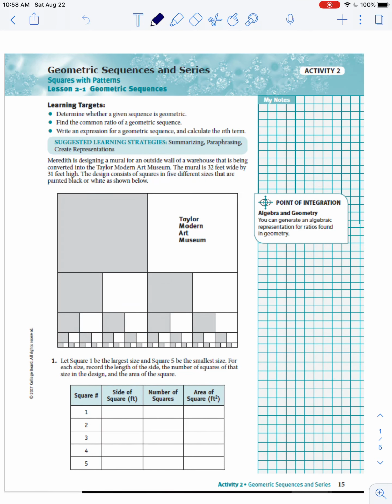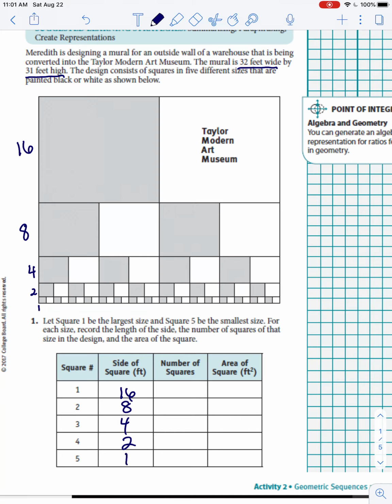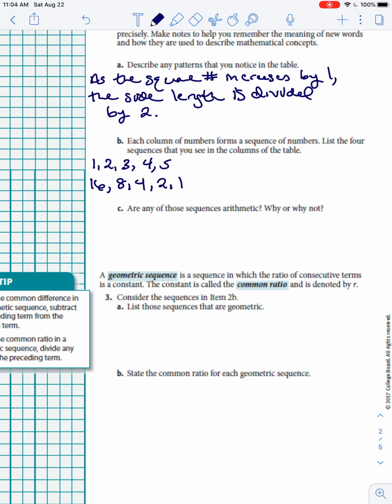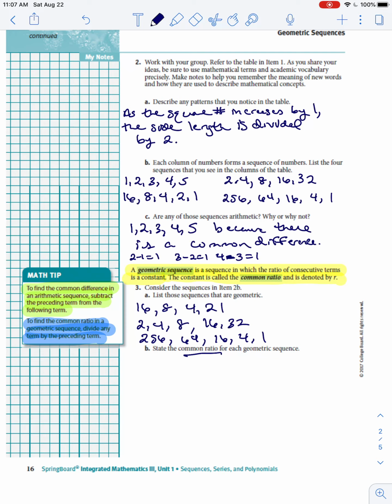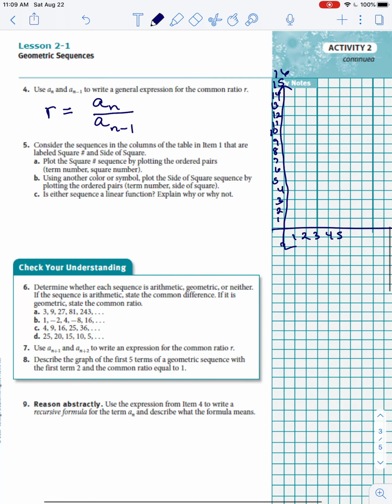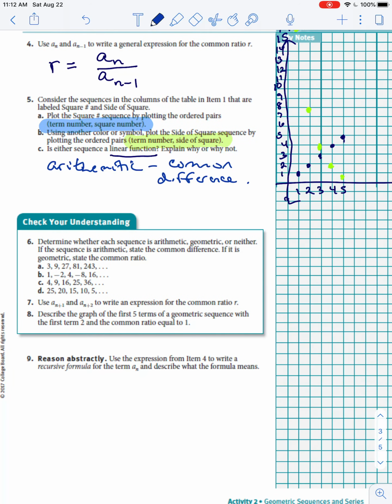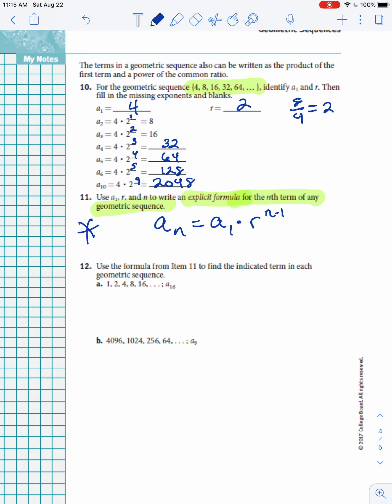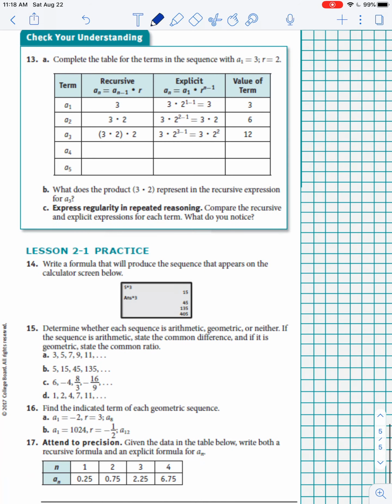Honors AA Lesson 2-1